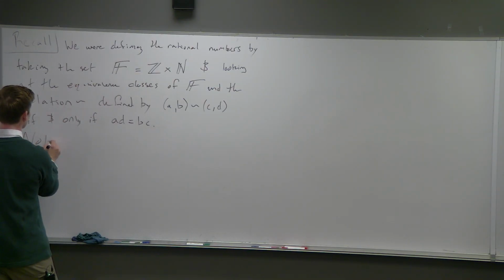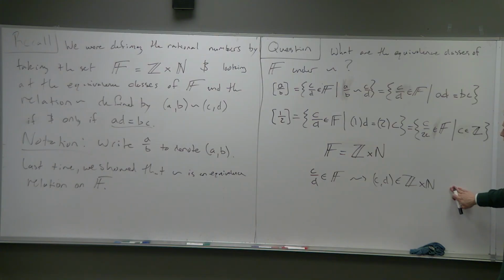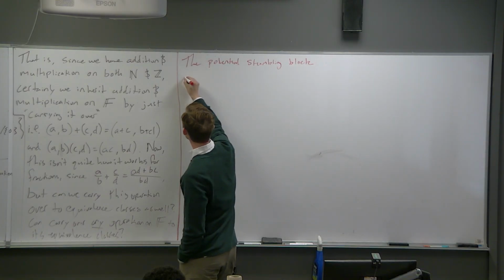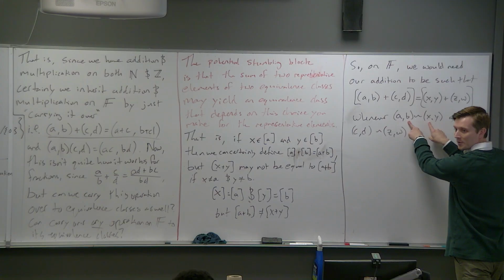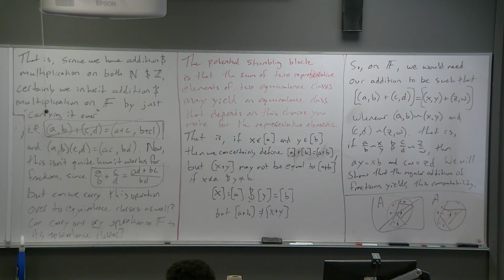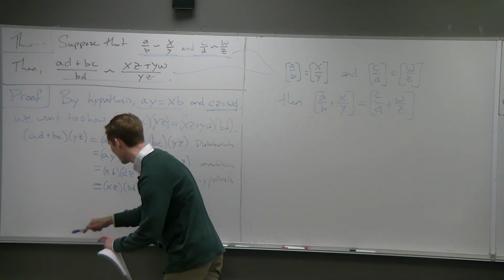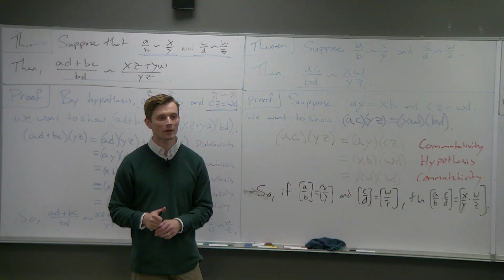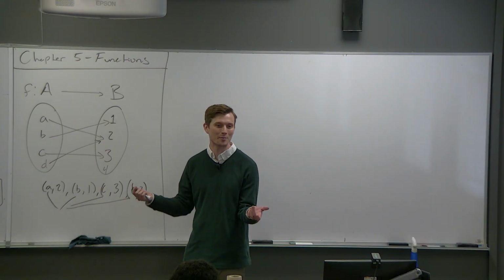Proof, Set Theory, and Logic - The Rationals (Part 2)